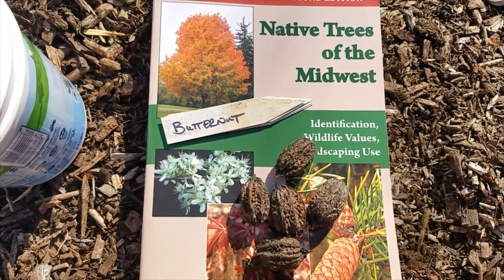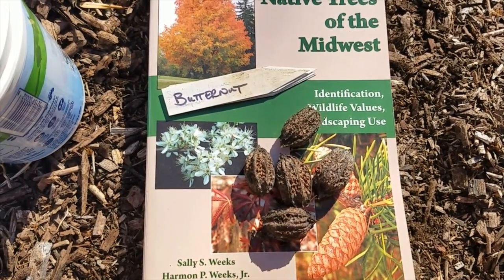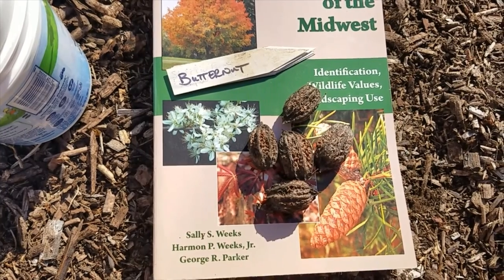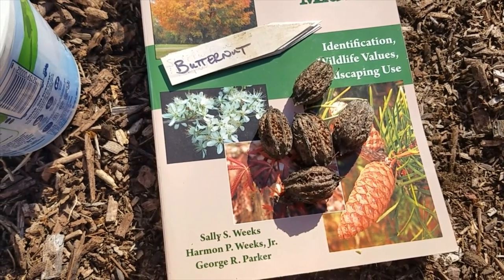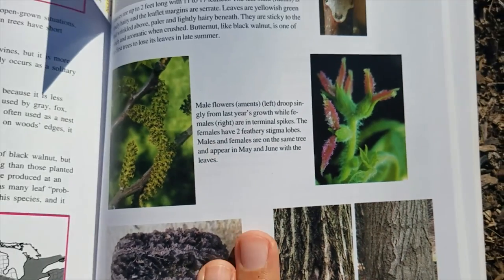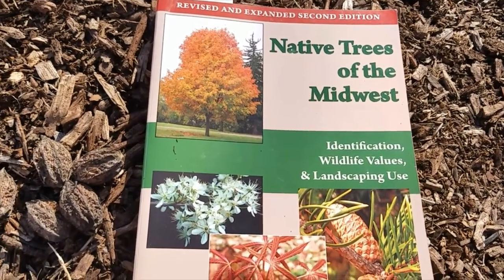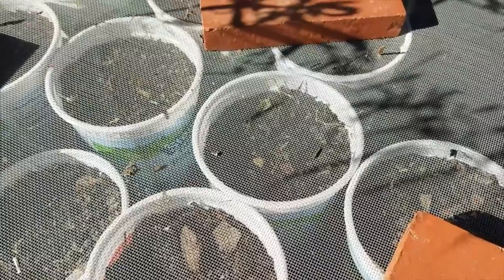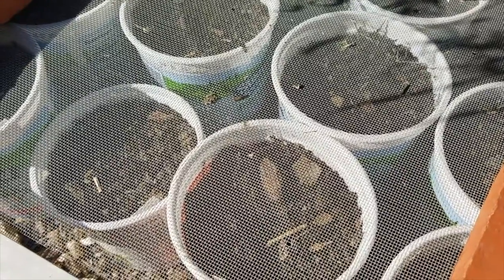Planting the Native Butternut or White Walnut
We found some exciting seeds that taste ohhhhhh sooooo good!